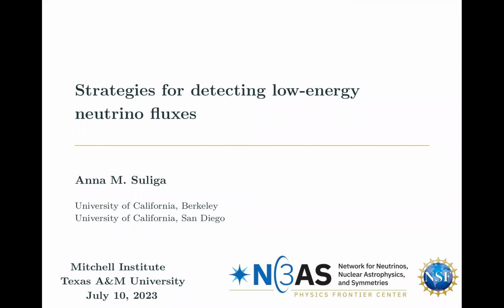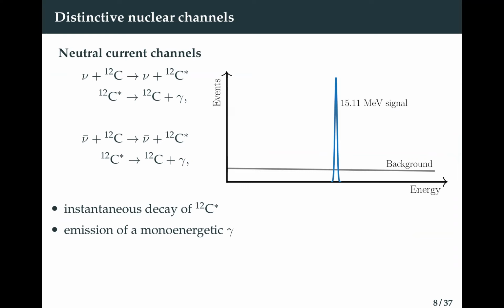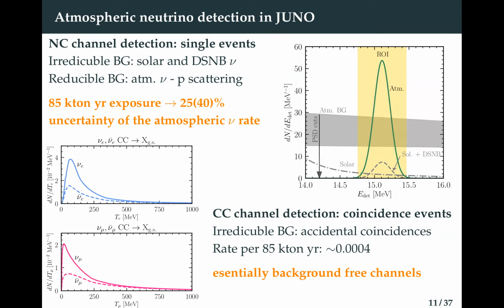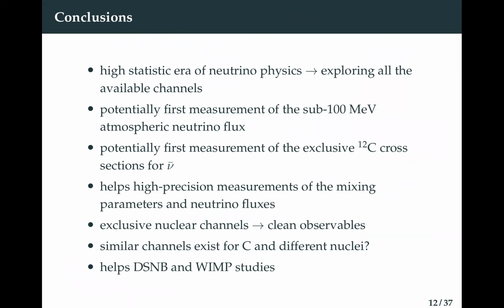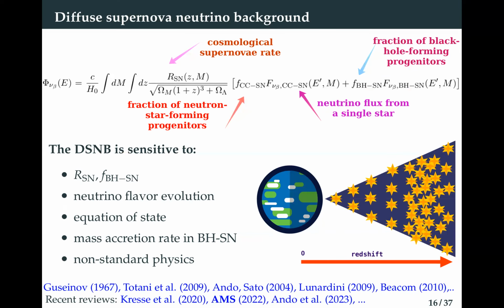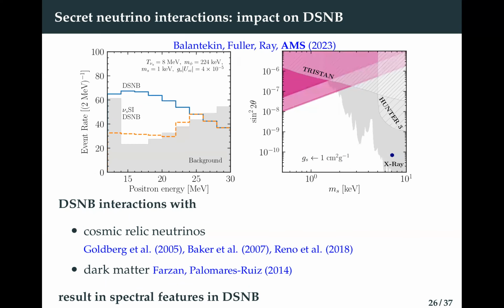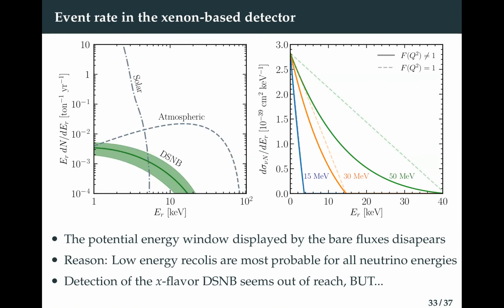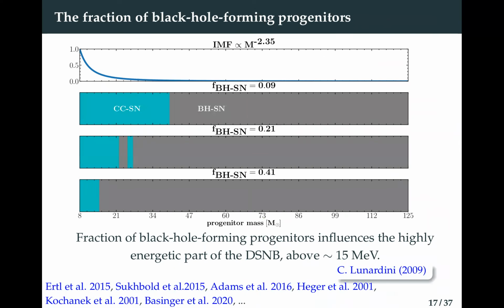Anna Suliga (University of California, Berkley) HEPEC Seminar 10.12.23